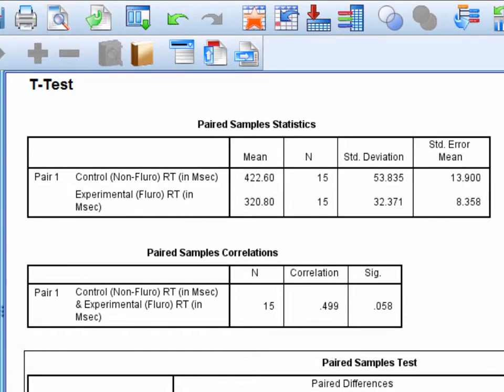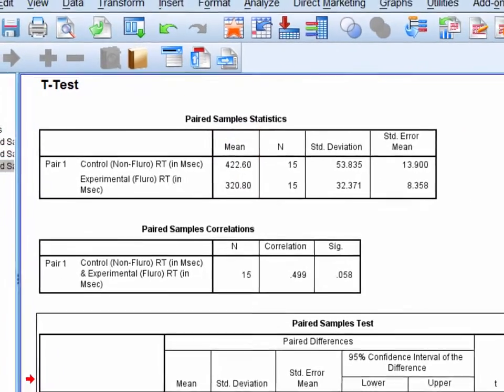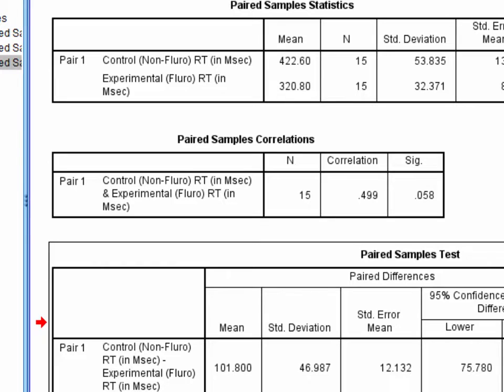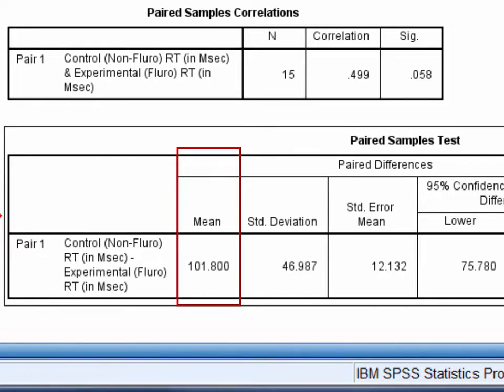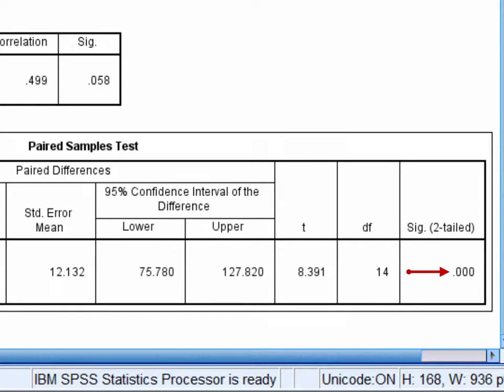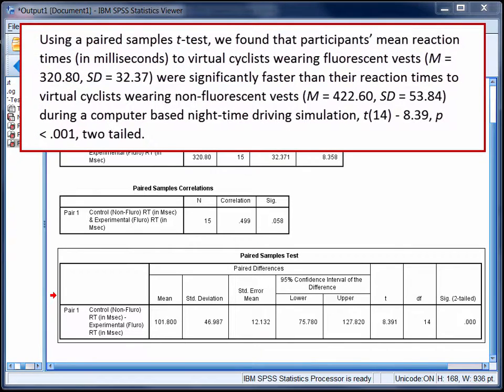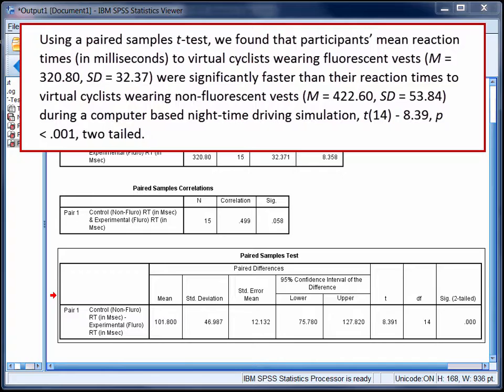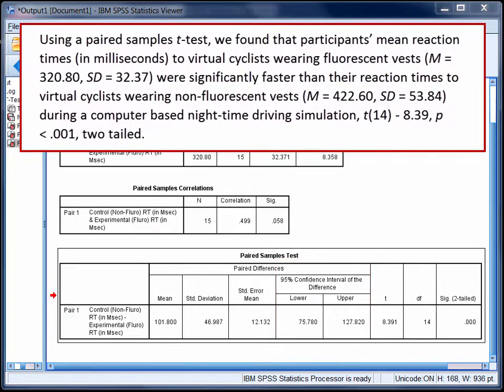StatHand - Interpreting the results of a paired samples t-test in SPSS